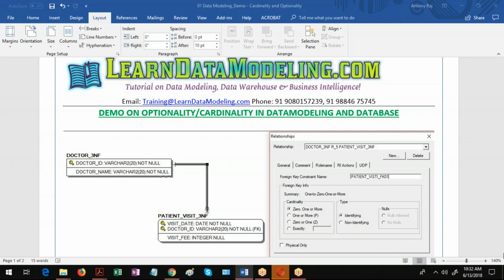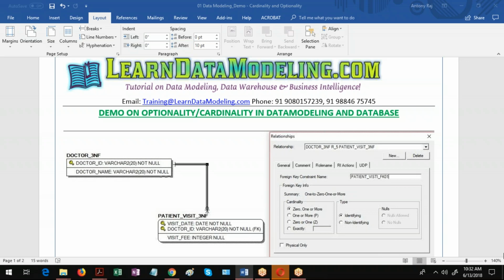Data Modeling and Database -Optionality and Cardinality - LearnDataModeling.com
Please share this link with your friends.

Title: Online Advanced Data Modeling Training
Actual Price:300$ Offer Price: 150$ from 17th May 2020
20 hours course on OLTP, OLAP
8 hours on OLTP Data Modeling Training, 8 hours on Dimensional Data Modeling Training, 4 hours on Erwin plus introduction to BigData and NoSQL plus SQL from data modeling perspective.
plus
20 hours of use cases practice
LifeTime Access for Class Videos

• We provide online training in advanced OLTP Data Modeling and DIMENSIONAL Data Modeling and Introduction to NOSQL and BigData
• We provide online Data Modeling Project Support when you get struck with projects that you are involved.
• We can analyse your Business Requirements, understand and suggest solutions to create OLTP Data Models and Dimensional Data models.
• We provide Data Modeling Interview Preparation Sessions with a lot of Data Modeling Interview Questions/Answers, which will help you to clear any interview.